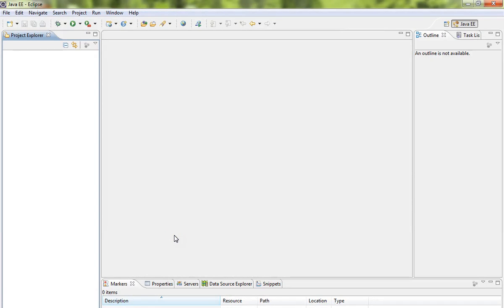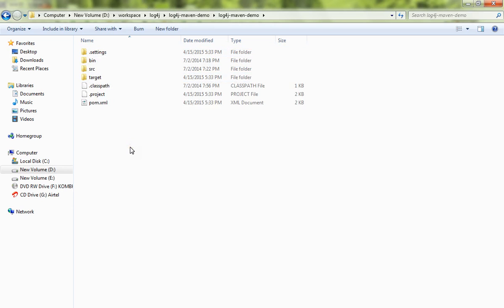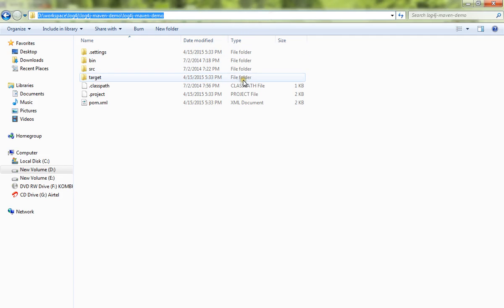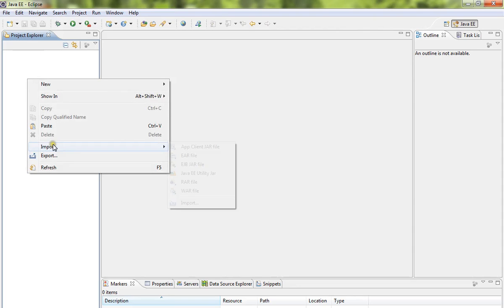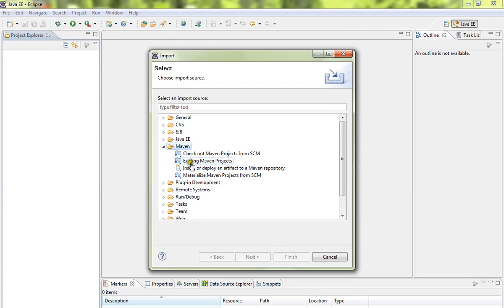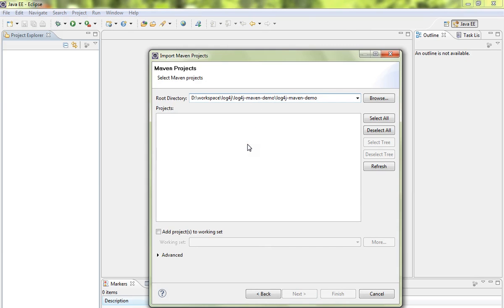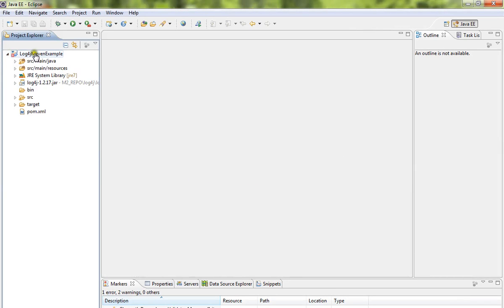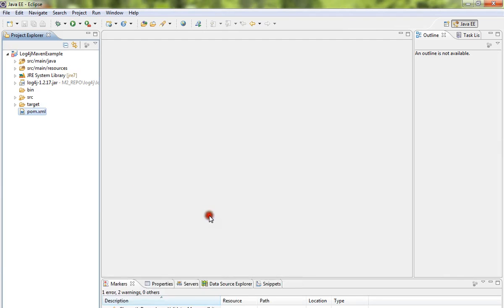HOW TO IMPORT A MAVEN PROJECT ECLIPSE DEMO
to get notifications. HOW TO IMPORT A MAVEN PROJECT ECLIPSE DEMO